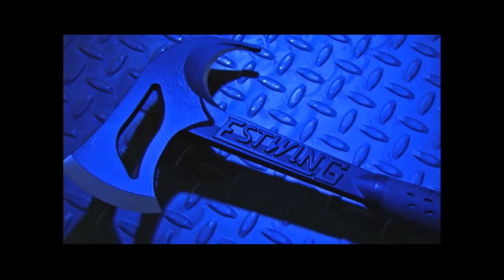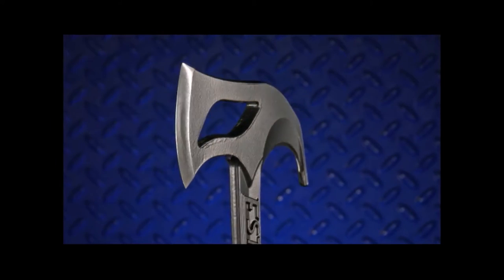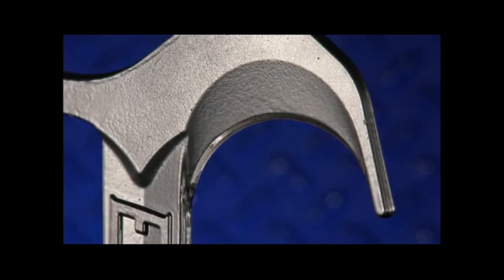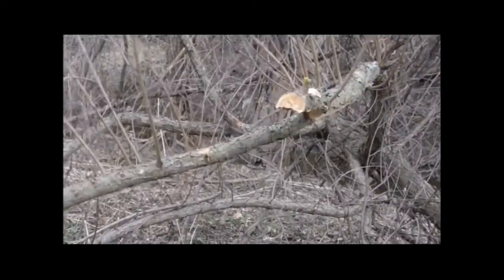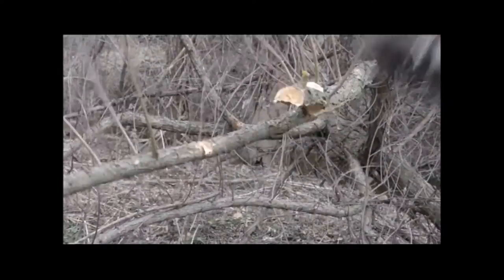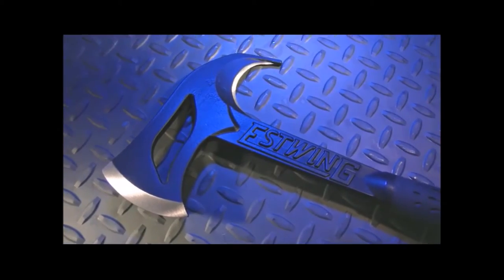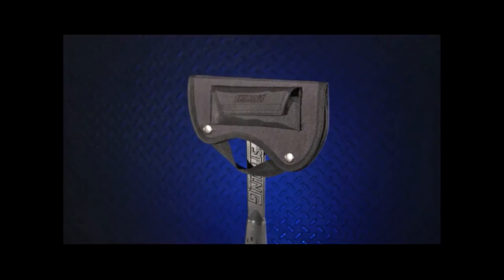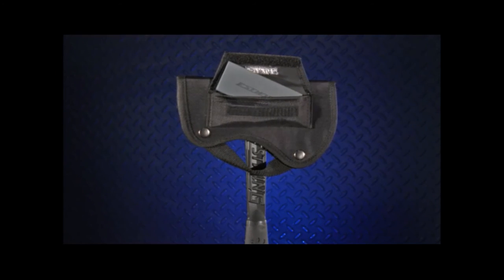Estwing Hunter's Axe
Estwing Hunter's Axe Product Video